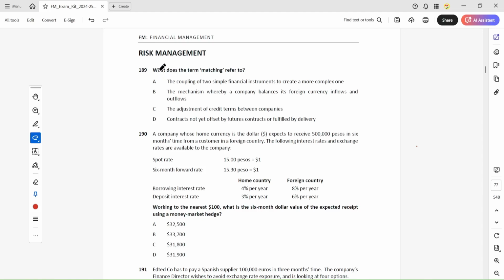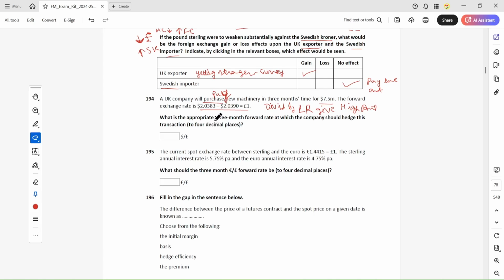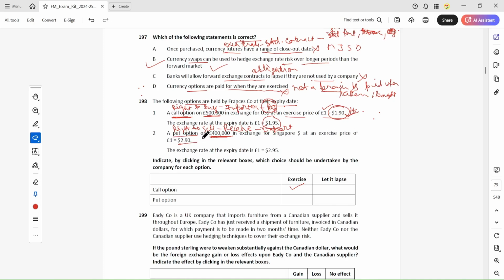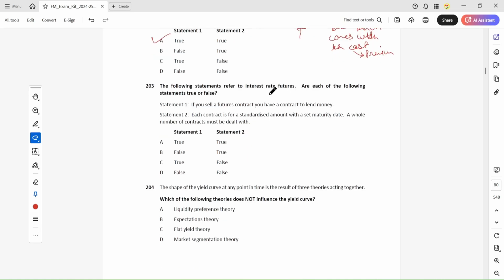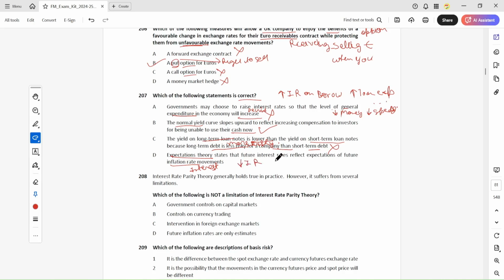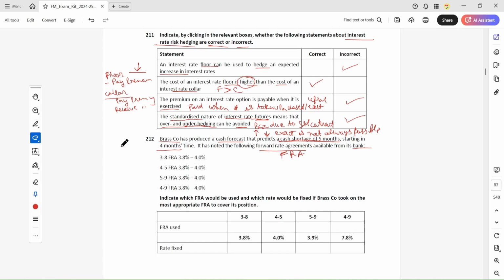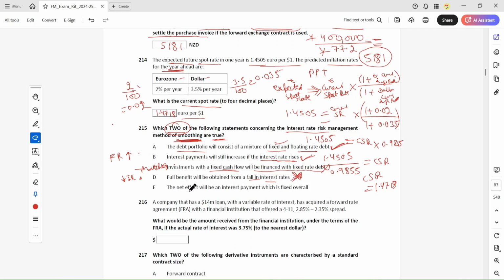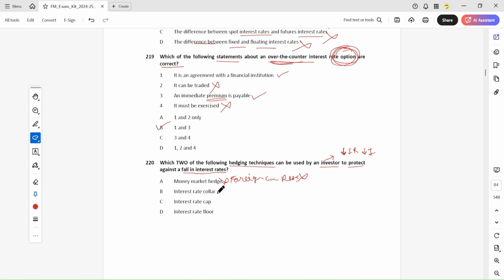ACCA FM | Risk management Exam kit solution | Part - 1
📌In this lecture i explained :
✅ Exam kit solution